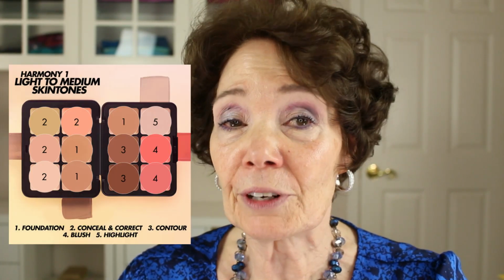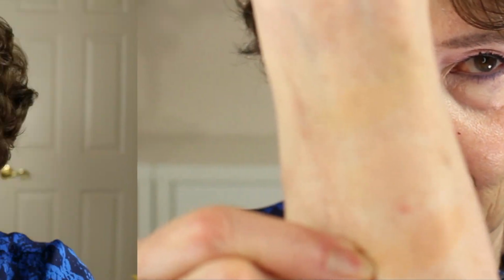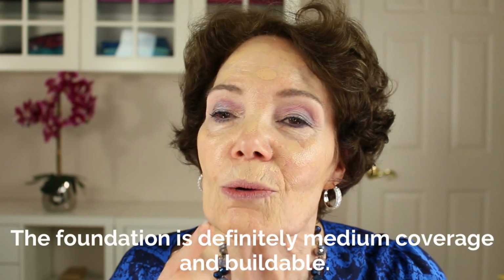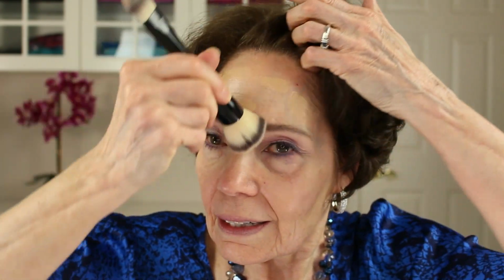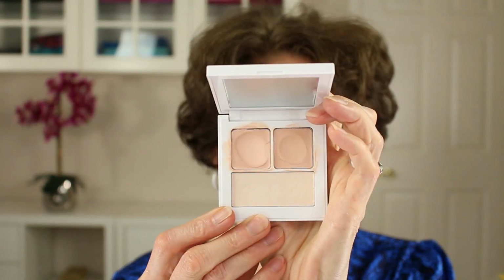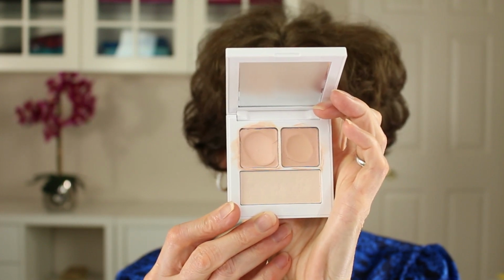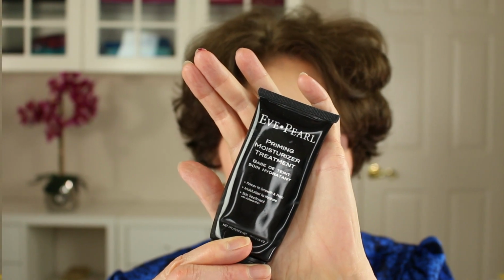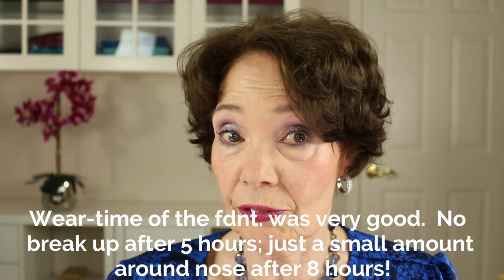My Dream Makeup Palette For Mature Skin Is Here! Now Let's See If It Works!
Join me as I test an all cream face palette to see if it works for mature skin.

You can get cash back on online purchases with thousands of different retailers.  If you click on     my link to join you’ll receive $30 after your first purchase and I get a referral perk.  ($30 is the amount you can get paid as of 8/27/21.  The amount can vary between $20 and $40).

What I’m Wearing:
*Makeup by Mario Prep & Set "Light"
*Laura Mercier Loose Powder
*Maybelline Banana Powder
*ABH Brow Powder Duo “Medium Brown”
*Merit 1980 Brow Gel
*IMETHOD Brow Pomade
     Bh Cosmetics "Passion in Paris" Eyeshadow
      *Eve Pearl Priming Moisturizer Treatment
     *Makeup Forever HD Skin All-In-One Face Palette
(Makeup Forever)
(Camera Ready Cosmetics)
*Tarte Tubing Mascara
*Honest Beauty Eyelash Primer
     *L’Oreal Age Perfect Anti-Feathering Lip Liner in “Perfect Burgundy"
     *Wet 'n Wild Silk Finish Lipstick "Just Garnet" "Fuchsia With Blud Pearl"
*Sephora Glossed Gloss "Wild"

*Brushes:
*Sephora 56 Pro Brush
*Eve Pearl 201 and 204 Brushes
*Sigma E38
*Sigma E54
*Sigma E25
*Sigma E30
*Sigma 4DHD
*RMS Brow Brush
*Real Techniques Insta-Pop
*Huda Contour Brush

Let’s connect!